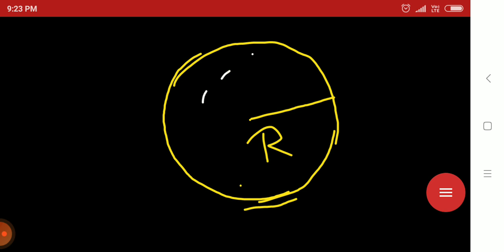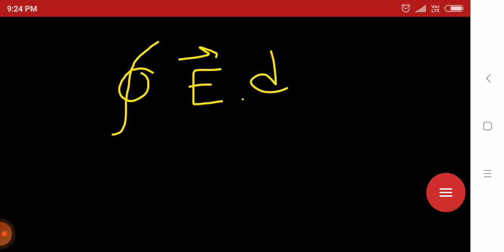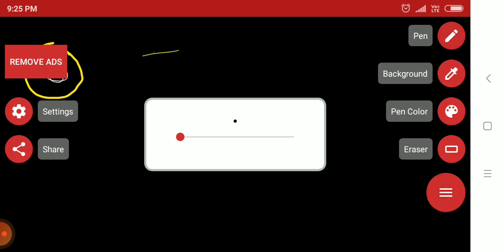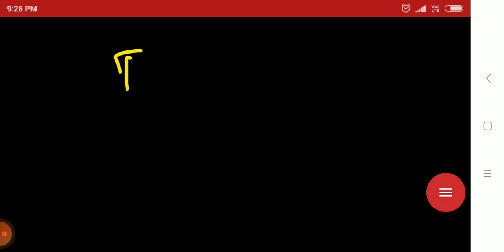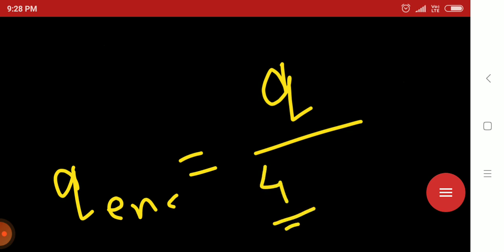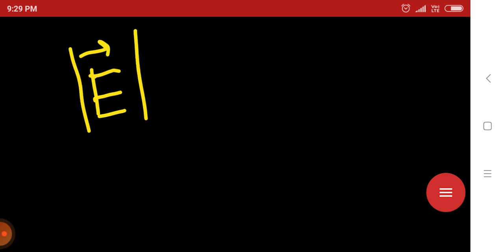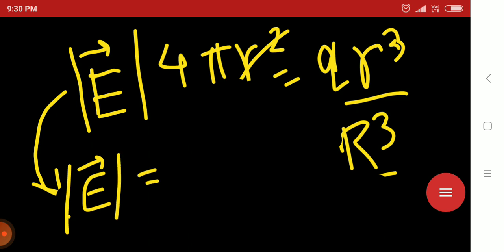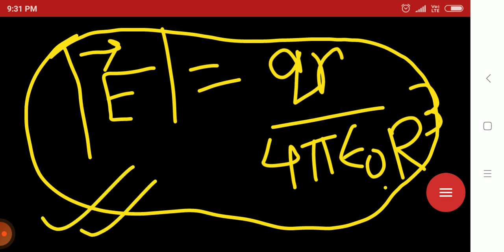Calculation of ELECTRIC FIELD "INSIDE" uniformly CHARGED sphere || EMT